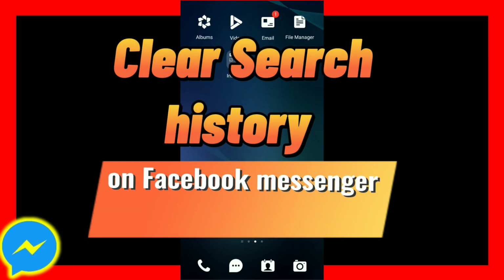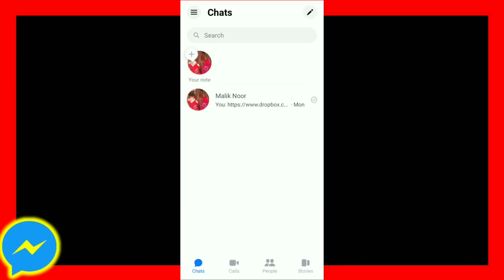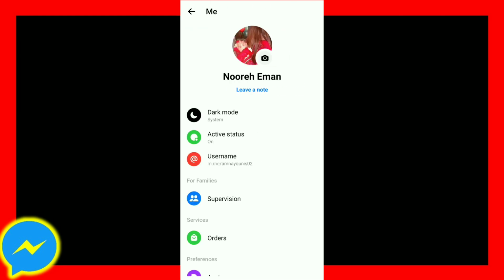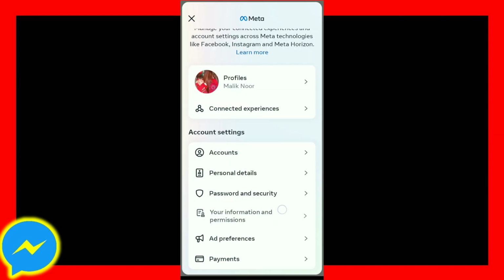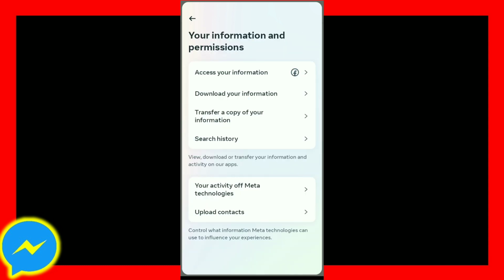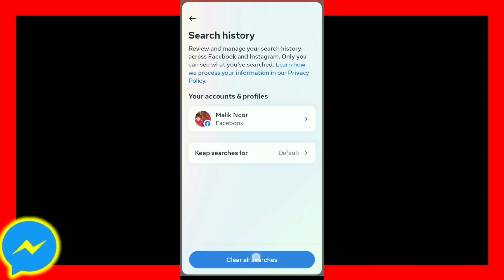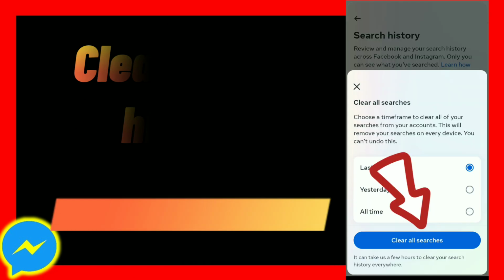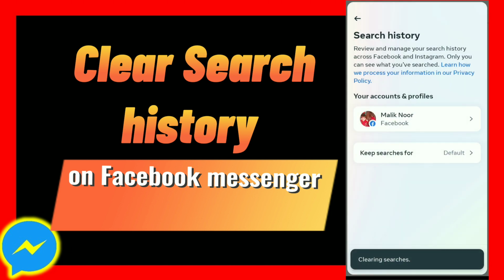How to Clear Search History on Facebook Messenger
"Clearing Search History on Facebook Messenger - Delete, Erase, Remove Conversations"
Queries Solved: Clearing Messenger Search History, Deleting Facebook Messages, Erasing Chat Conversations

Hey there! In this video, we will show you how to clear your search history on Facebook Messenger. If you want to delete your search history, erase specific conversations, or remove chat conversations from your Messenger app, then this video is perfect for you. We will walk you through the step-by-step process of clearing your search history and deleting unwanted messages from your Messenger.
So, if you want to keep your Messenger app clean and organized, make sure to watch the entire video and follow along with us.